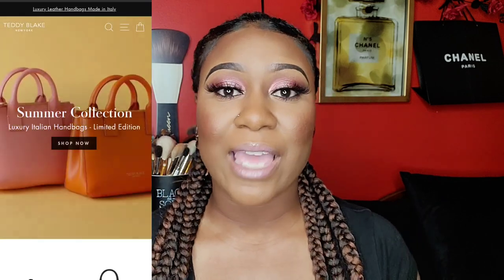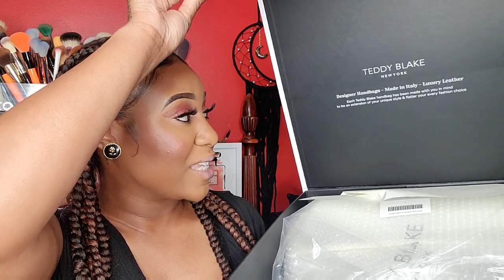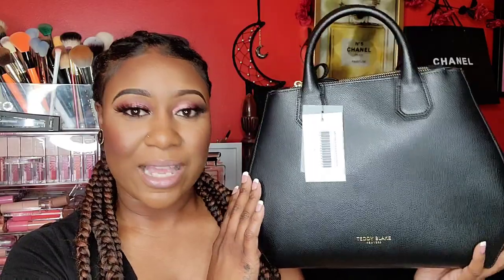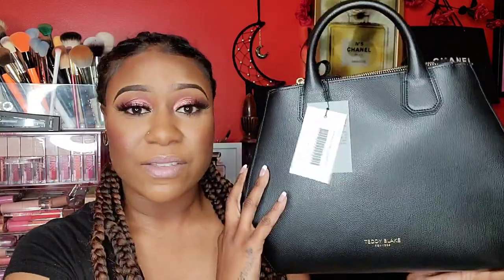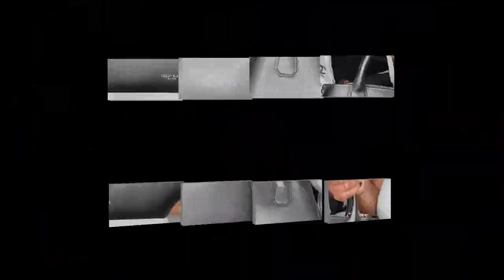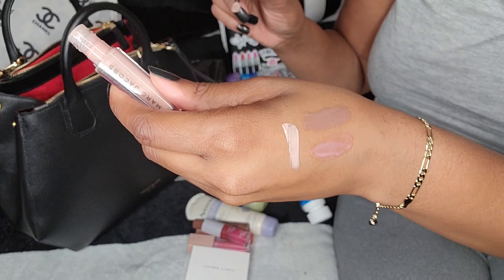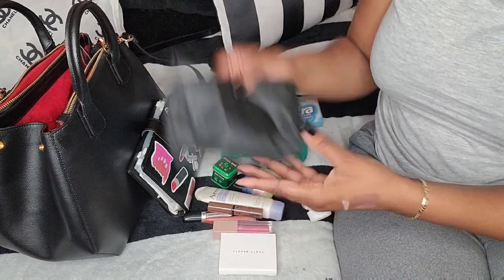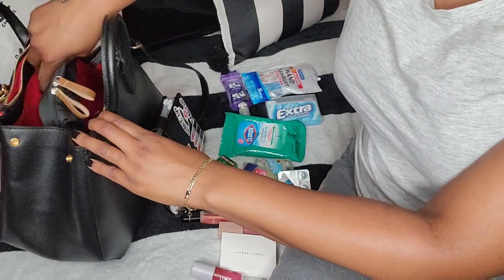What's In My Bag? TEDDY BLAKE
1. Dream Designs
With a team of Italian designers pitched from well known luxury brands, Teddy Blake creates handbag designs for every style choice. Our designers work very hard to develop new, unique designs while also trying to keep the price point to affordable levels.

2. Premium Italian Leather
Enjoy the luxury feel and smell of real leather, as all Teddy Blake bags are made with luxurious leather from Italy's finest pelleteries, dyed and treated to withstand the test of time and maintain a luxurious look.

3. Experienced Craftsmen
Working in the same Italian factories as other luxurious brands and following the knowledge gathered from decades of experience in the luxury leather, our laborers will turn a Teddy Blake bag into a work of art.

4. True Made in Italy
Respecting the label's history, we make sure that each Teddy Blake bag is characterized by high quality construction, attention to detail, imaginative design, shape and durability. Using the same exquisite materials as all luxury brands as we NEVER compromise on quality.

5. Luxury for YOU
Impossible to democratize luxury? NO, Teddy Blake made it possible by offering designer handbags with all the key characteristics of any high end luxury houses and removing the $1-2000  added to the handbag cost for just the label. With Teddy Blake you enjoy luxury at a Fair price always!